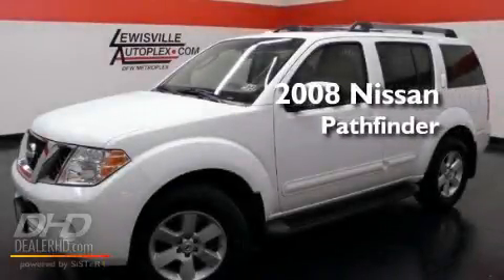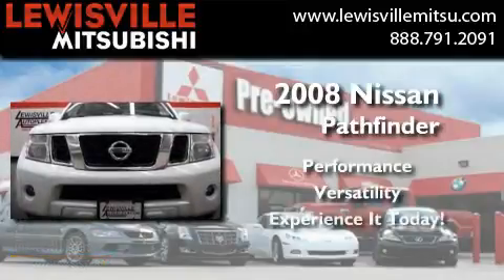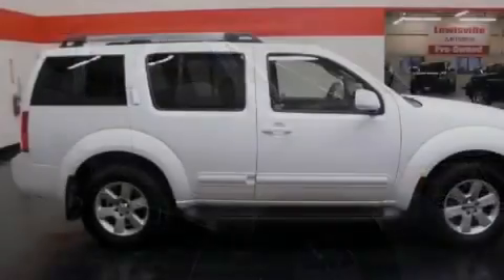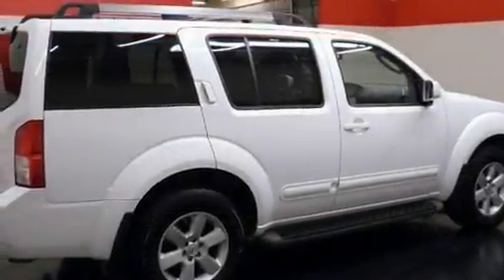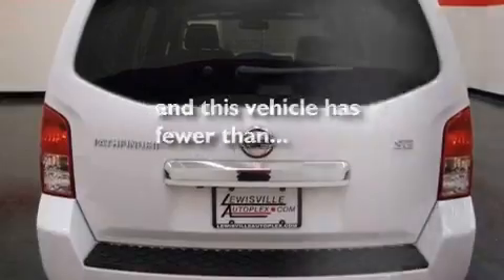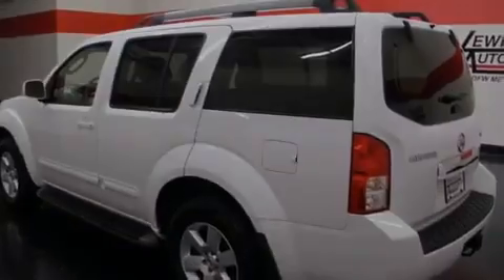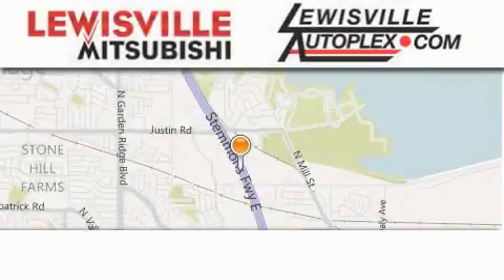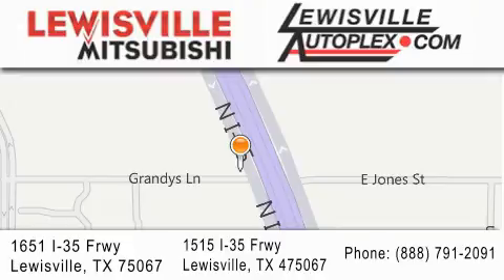2008 Nissan Pathfinder Carrollton TX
Year : 2008
 Make : Nissan
 Model : Pathfinder
 Engine : 4.0L
 Trans . : Automatic
 Exterior : Avalanche
 Miles : 48,119
 Interior : Cafe Latte
 Stock : M33187A

 2008 Nissan Pathfinder  TX